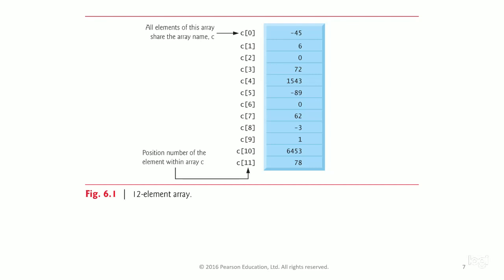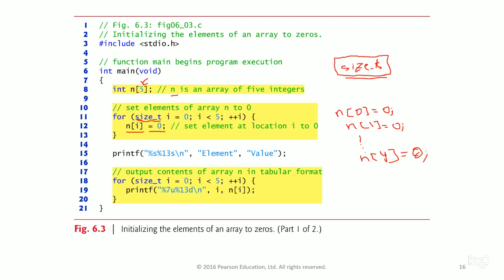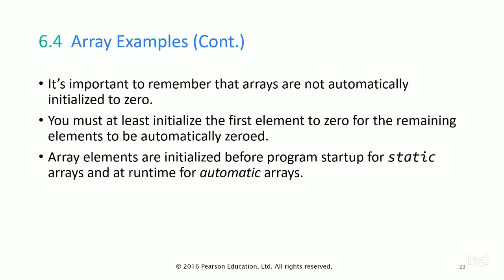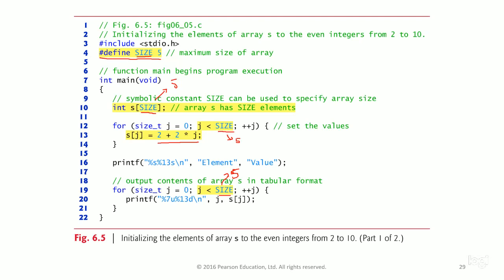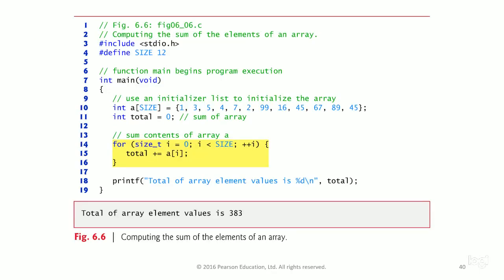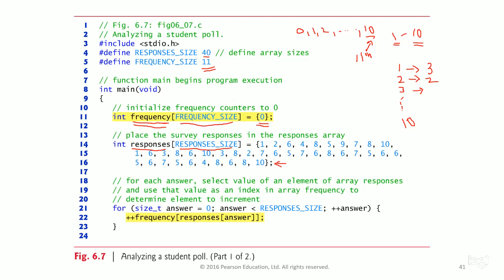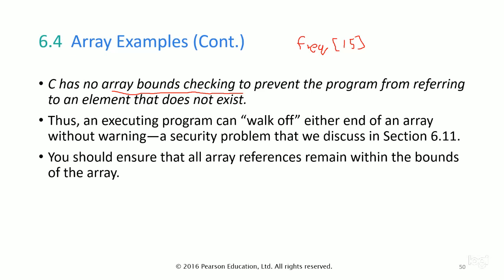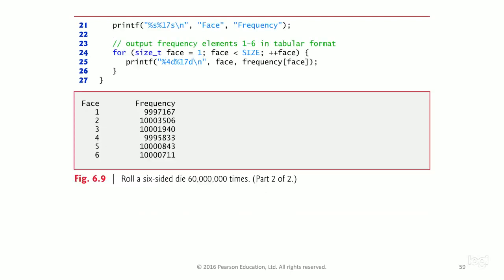07.3 Ch6 Array Initialization